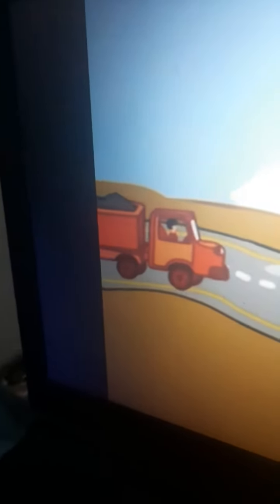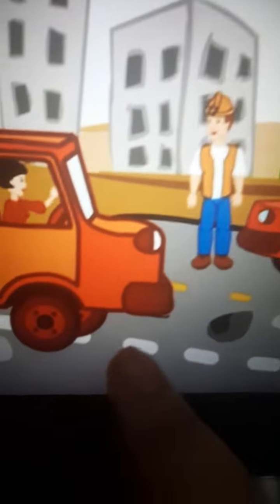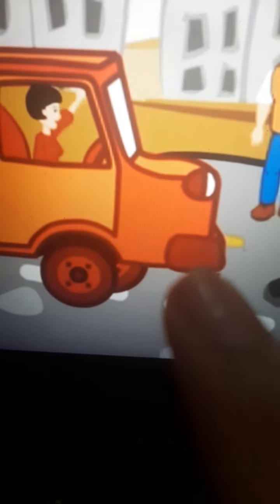123 tell a story steamroller